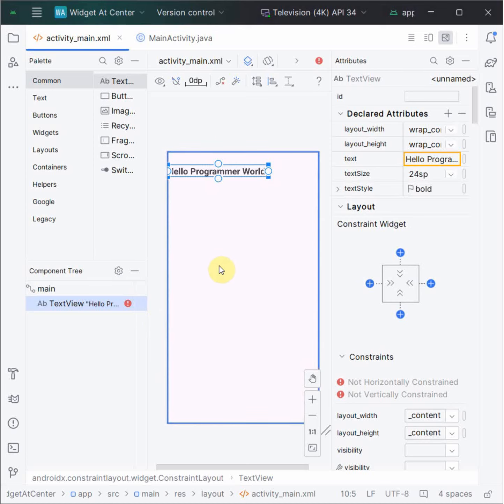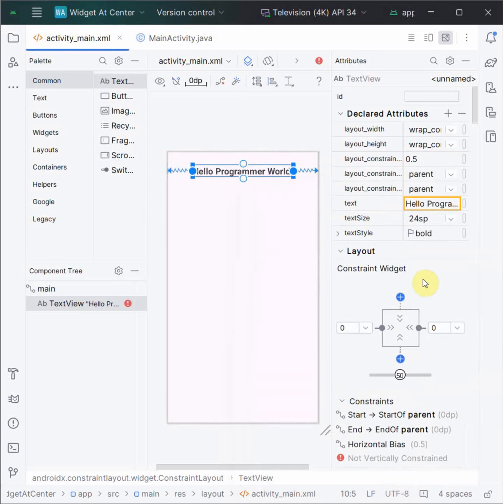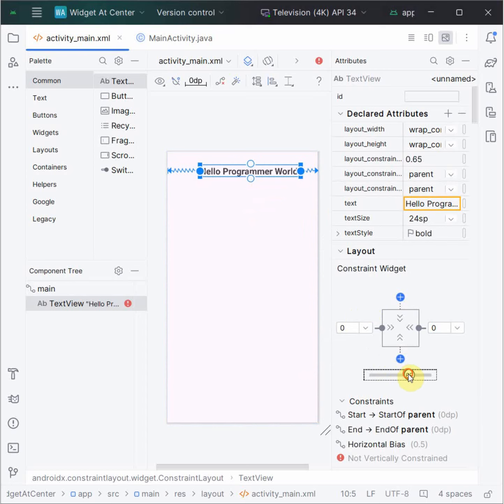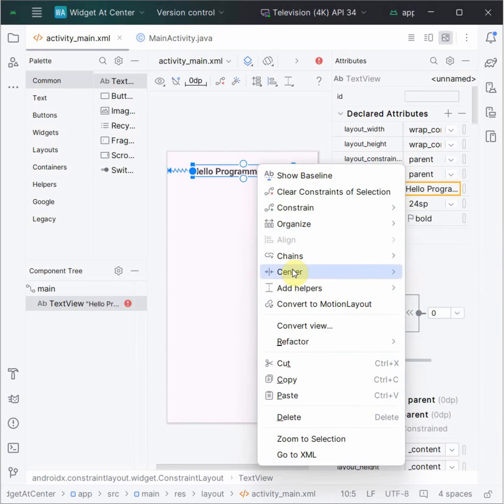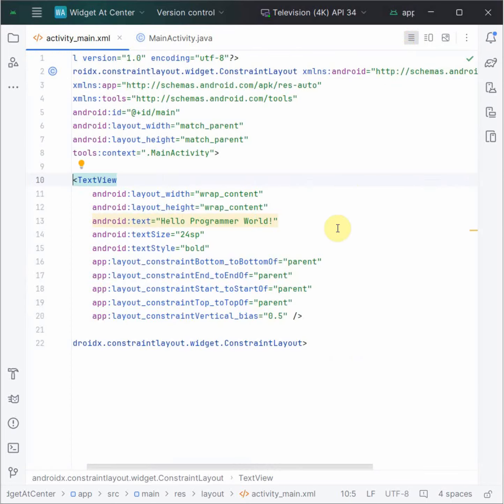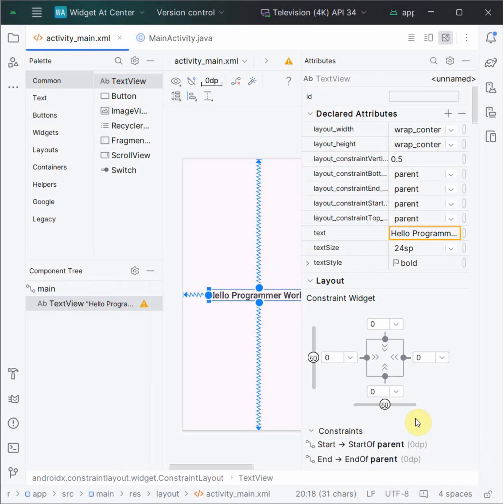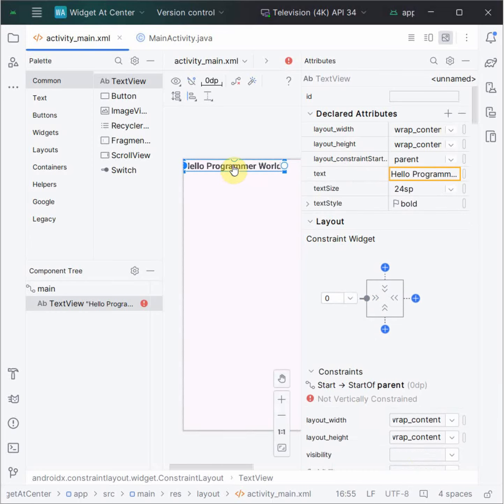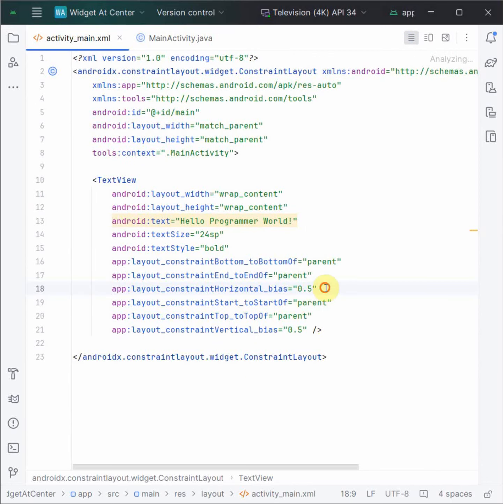How to place a widget in center of a constraint layout of your Android App?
Place the widget at the Center of your Android App Layout.